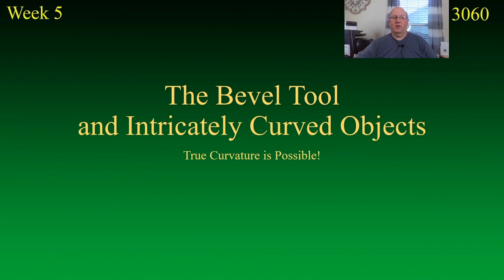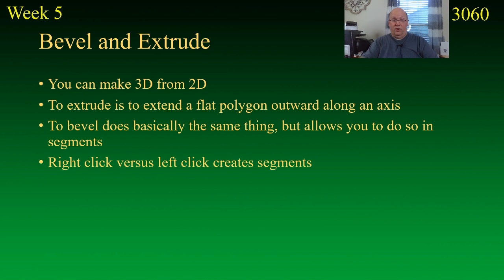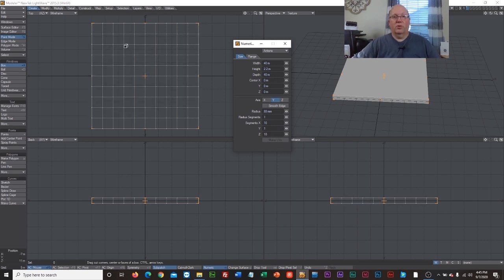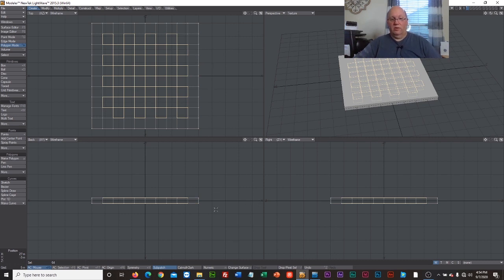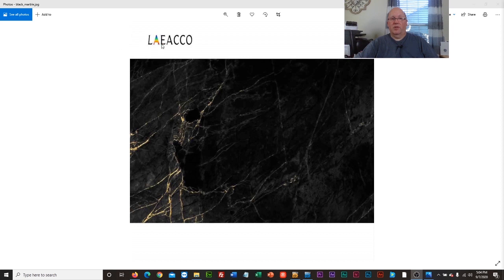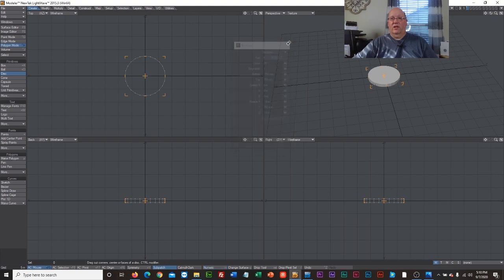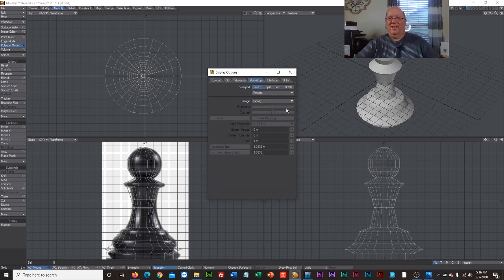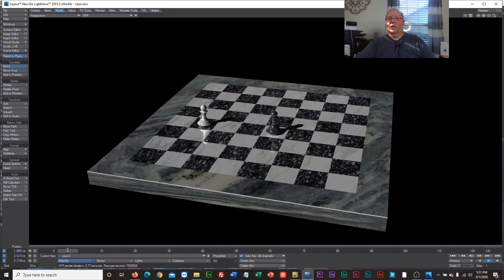COM-3060 Graphics and Animation - Scene Building - Bevel Tool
In this demonstration we talk about multiple surfaces involved in scene building and the bevel tool as used in creating 3D shapes that can be based on images.